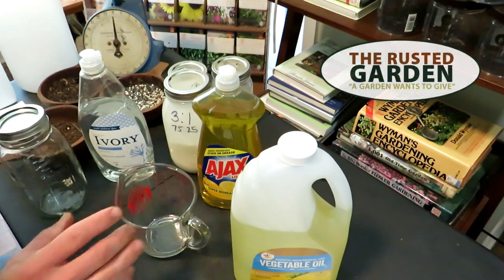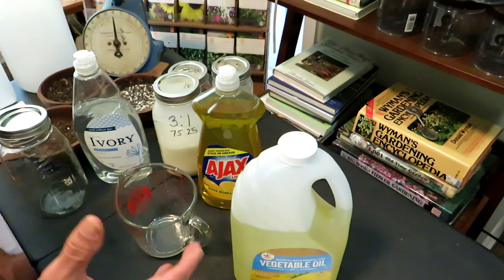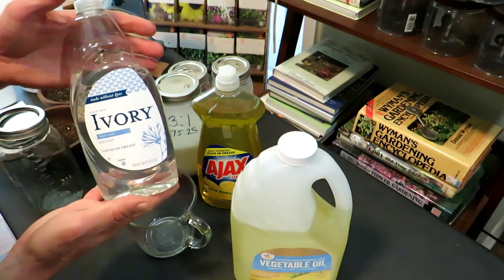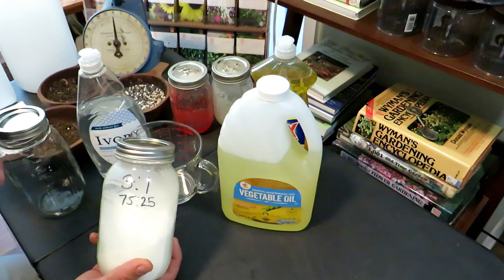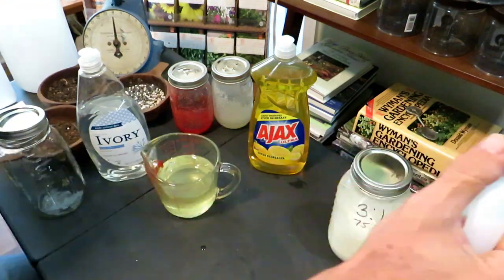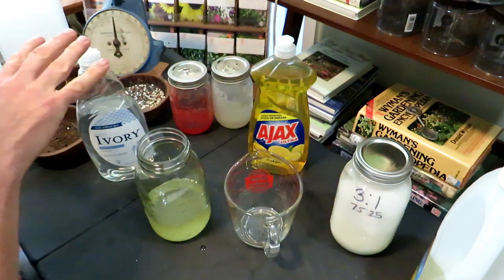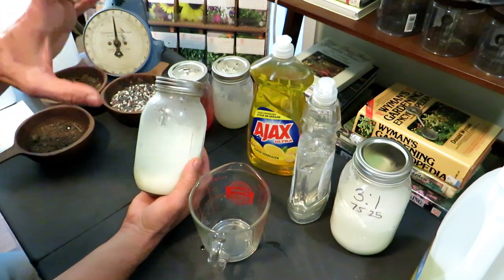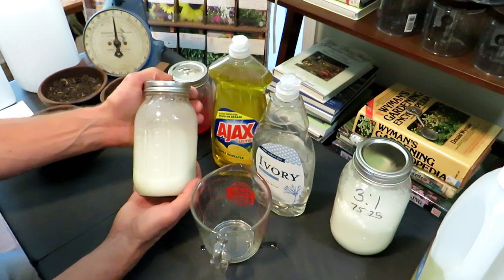How to Make a 'White Oil" Smothering Oil Insect Garden Spray: Kill Eggs & Soft Bodied Insects!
Smothering oil garden sprays kill eggs and soft bodied insects like aphids, whiteflies, leaf hoppers, leaf miners, and more. I pre-make my oil spray and just use it as needed over the season. Remember always test spray!